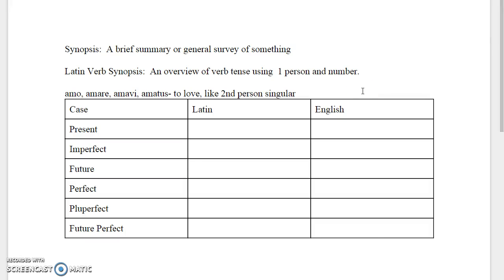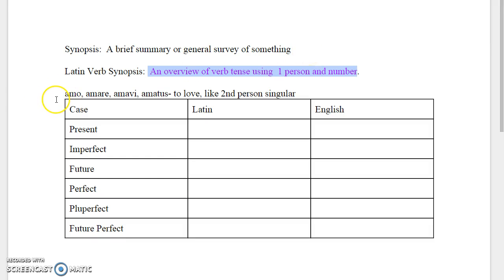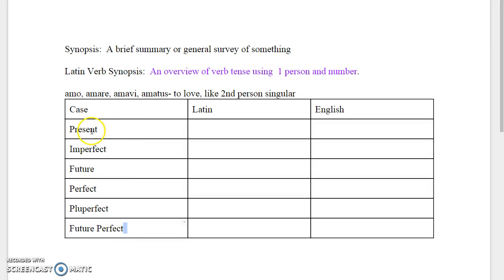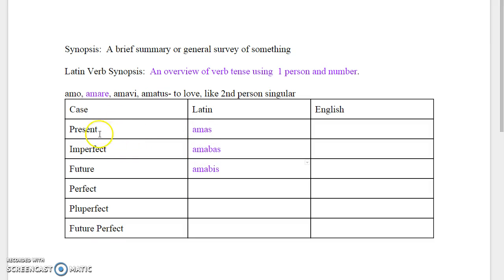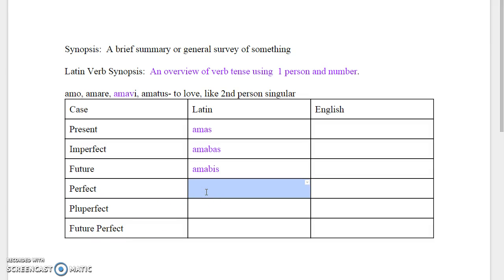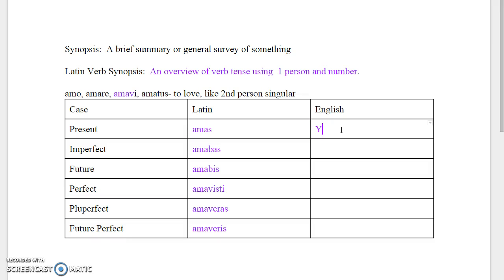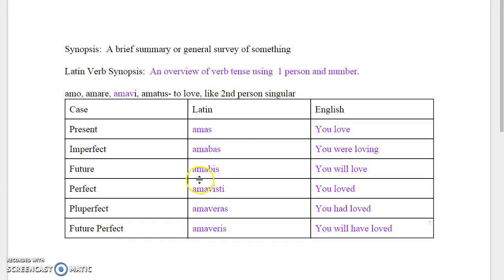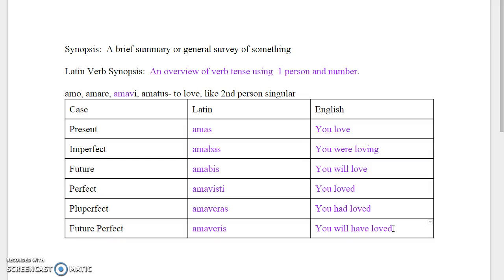Latin Verb Synopsis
Latin Verbs Synopsis for Latin II